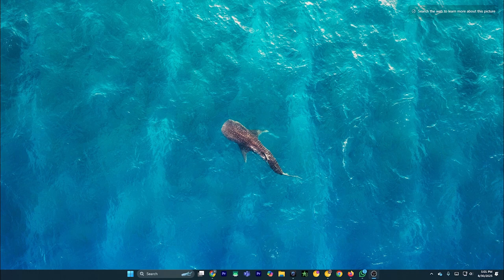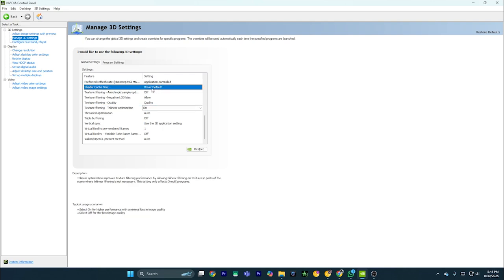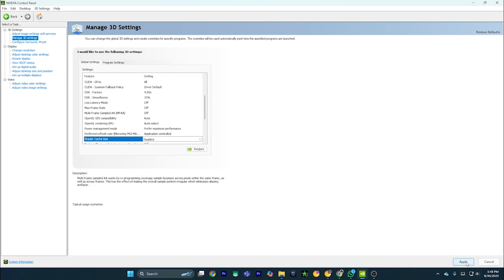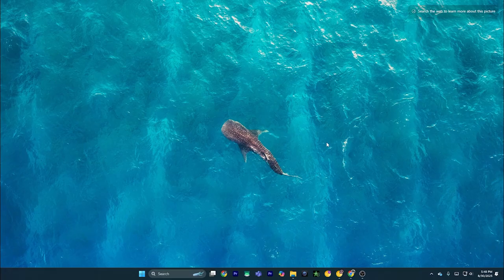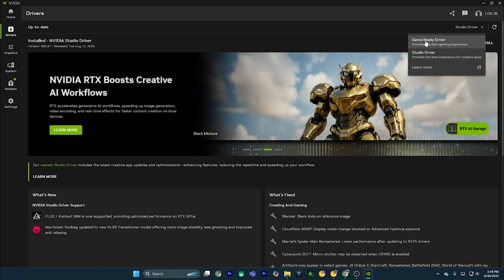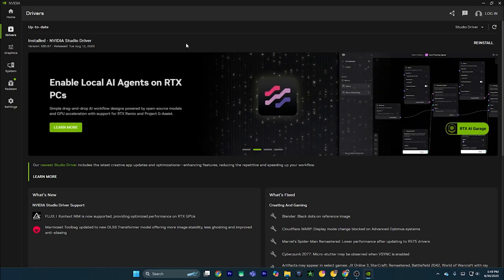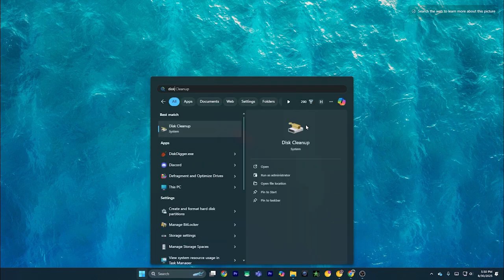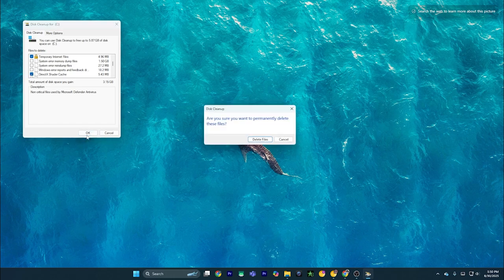How To Fix NVIDIA FPS Drop & Performance Issues (full guide)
In this video I'll show you How To Fix NVIDIA FPS Drop & Performance Issues. The method is very simple and clearly described in the video. Follow all of the steps &  Fix NVIDIA FPS Drop & Performance Issues